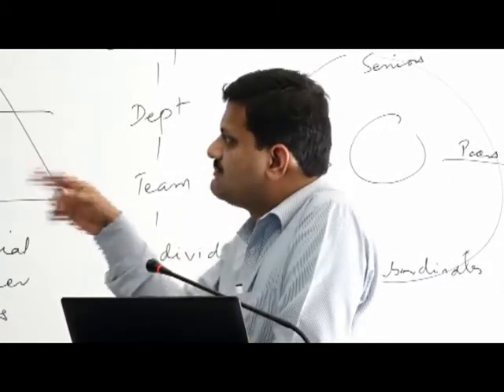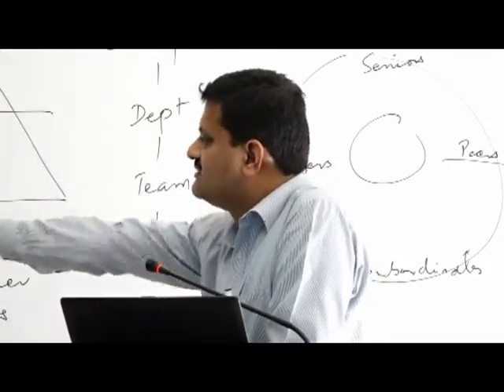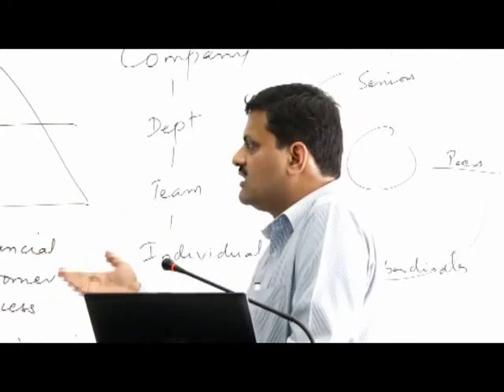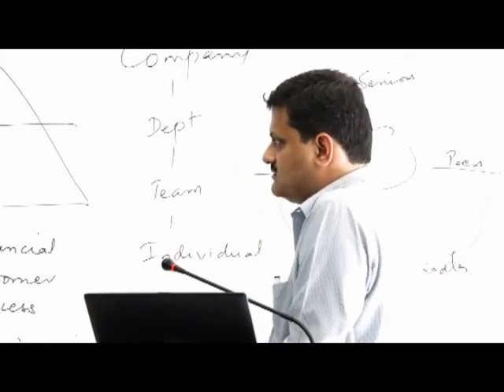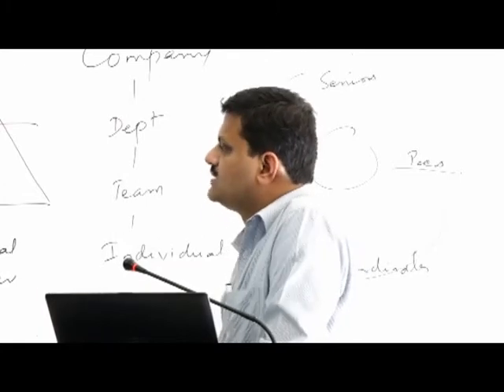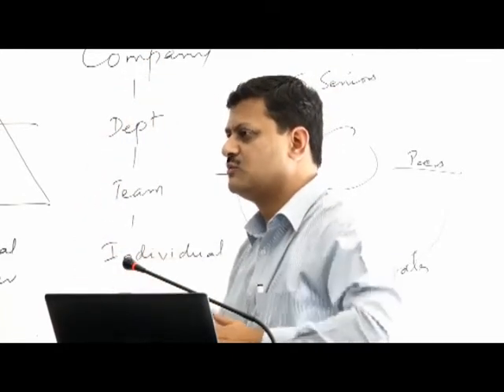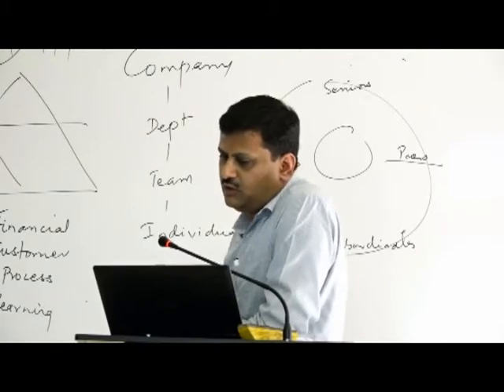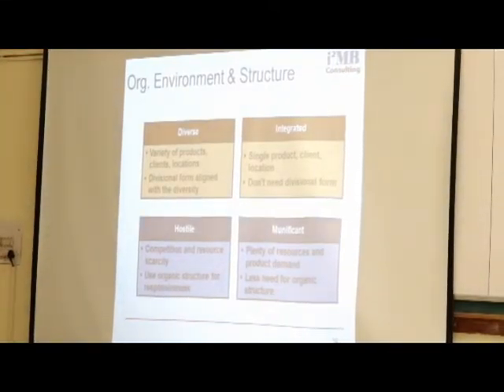HRM Part-4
Prof. Chaitanya Kulkarni has 10 years of experience with leading Automotive OEMs, Tier I suppliers and certification authorities. Over the years he has developed expertise in Market Research, Product development-management, business development and operations with good overview of Indian Automotive and Powergen Industry. He delivered the lecture as a part of PCP for Dr. D.Y. Patil Vidyapeeth (DPU), Pune's Institute of Distance Learning (IDL)